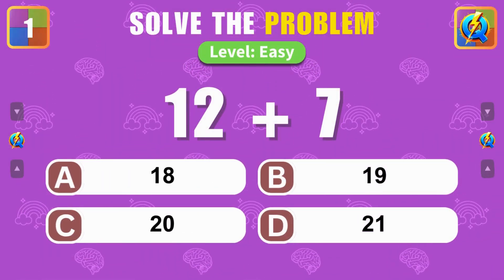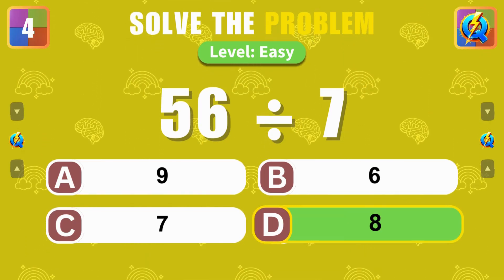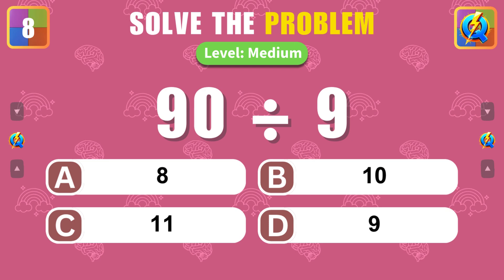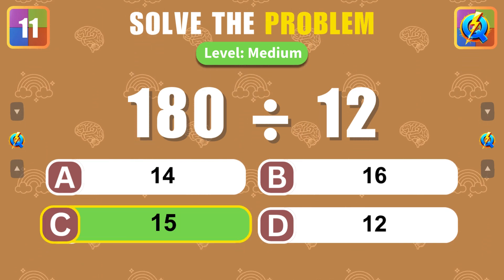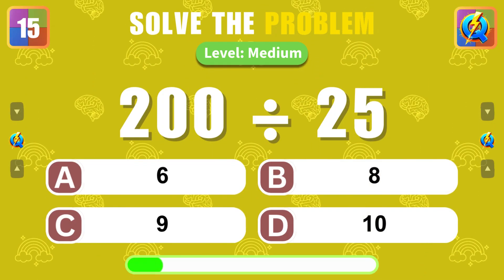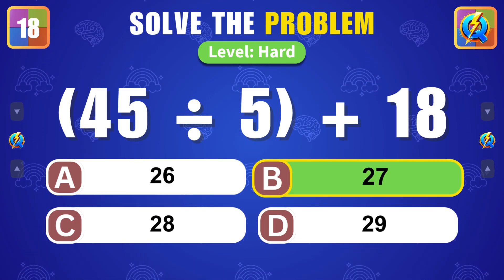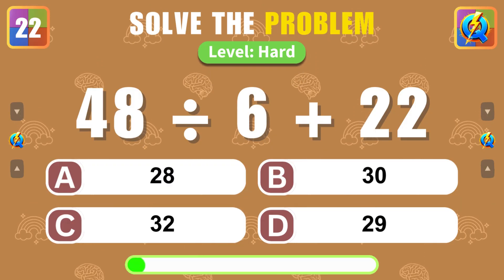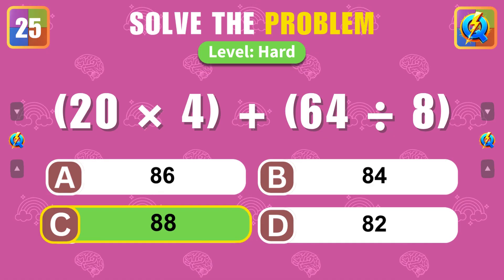Can You Pass This Math Quiz? 🤓➗✖️ | Part 4 | Easy, Medium, Hard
Math Quiz Important Questions 2025 🤓🧮 | Easy, Medium & Hard Levels | Part 4
Welcome to Part 4 of the Math Quiz Challenge on Quiz & Quiz — your favorite stop for fun and tricky math challenges! This video is filled with math quiz important questions and high school math quiz questions and answers that will test your speed, accuracy, and logical thinking.

Each round gets harder as you go, making this the perfect math quiz easy medium hard challenge for students, puzzle-lovers, and anyone who enjoys flexing their brainpower.

👉 Here’s what awaits you in Part 4:

🟢 Easy Math Questions to get started.

🟡 Medium Problems to test your focus.

🔴 Hard Questions for a true mental showdown.

You’ll tackle questions on addition, subtraction, multiplication, division, and logic puzzles — perfect practice for school or just a fun way to improve your mental math.

💡 Tip: Grab a pen & paper, keep track of your answers, and share your final score in the comments below!
Did you conquer the Hard Level this time? 😎